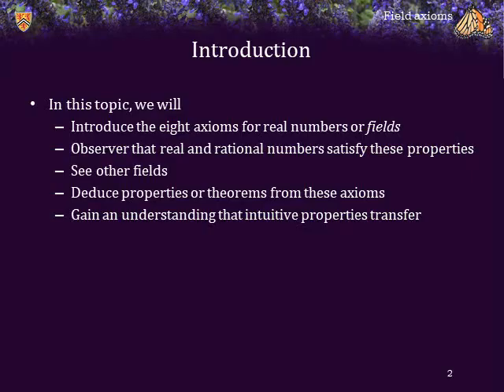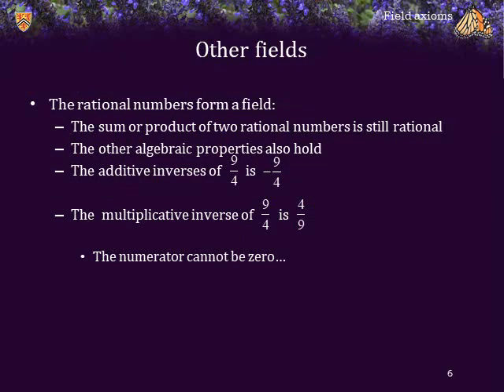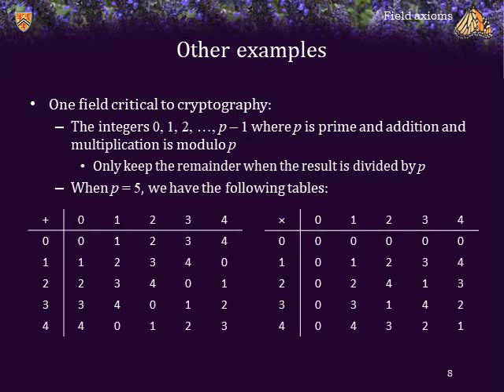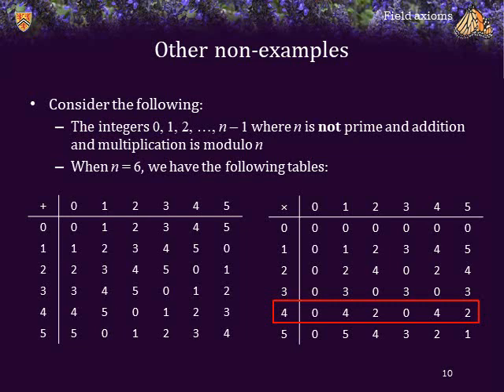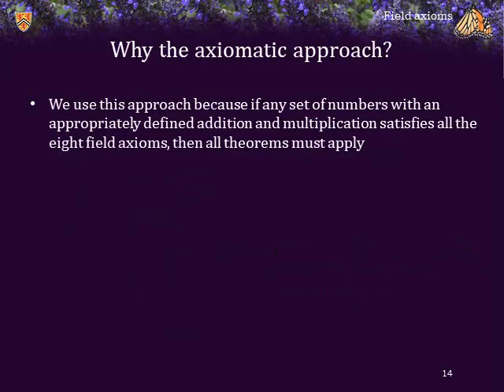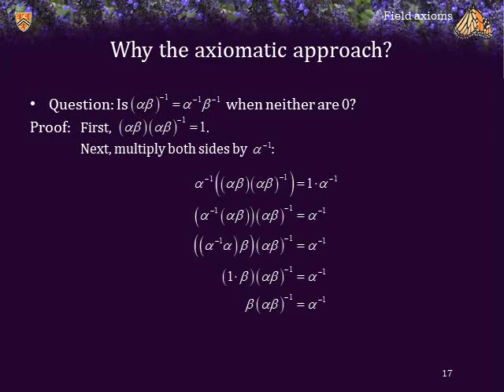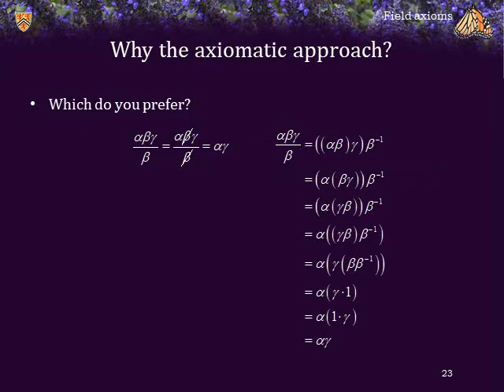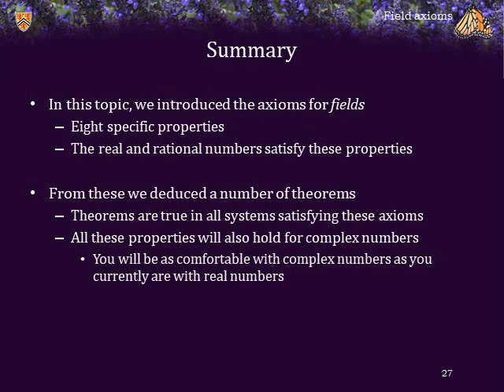1.6.1 Field axioms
An introduction to the axioms of the real numbers: properties that describe what is interesting about the real numbers, but that cannot be deduced from other properties. We then go on to derive theorems based on these axioms. We then discuss how complex numbers are also a field, but that matrix-matrix multiplication does not satisfy the axioms of a field.

0:00 Introduction
0:48 The useful properties of the real numbers
2:40 Generalizing these properties as fields
3:17 Another field: the rational numbers
3:55 Another field: p + q√2
5:44 Another field: the integers 0, ..., p - 1 where p is prime
7:23 Examples of non-fields
9:12 Theorem: 0 + α = α
9:48 Theorem: 0 is unique
10:30 Theorem: The reciprocal of the reciprocal of α is α
11:34 The benefit: all these theorems apply to all the described fields
12:05 Defining other operations: subtraction, division and integer exponentiation
14:20 Theorem: the reciprocal of a product is the product of the reciprocals
15:25 Theorem: 1/(1/α + 1/β) = αβ/(α + β)
16:47 Claim (to be shown later): the complex numbers form a field
17:14 How simplifications are useful
17:59 Warning: you assume αβ = βα, but this doesn't work with matrices
18:39 A review of the axioms
19:23 Important take-aways from this topic
20:18 Summary and conclusions

This is part of the course NE 112 Linear algebra for nanotechnology engineering offered by the Department of Electrical and Computer Engineering within the Faculty of Engineering at the University of Waterloo